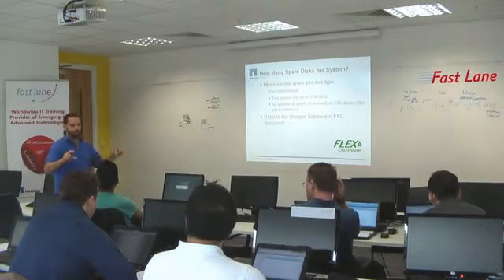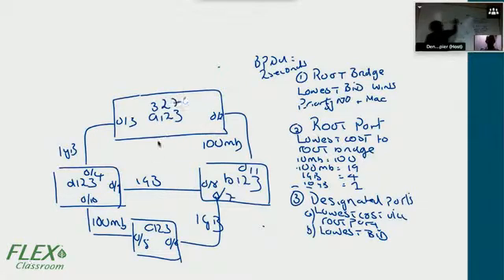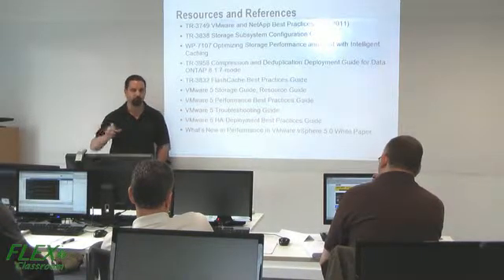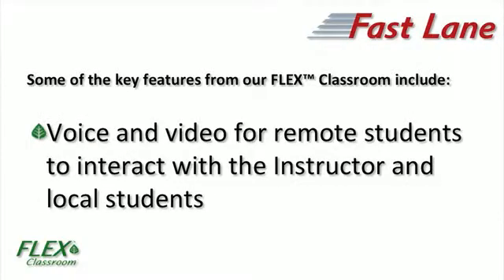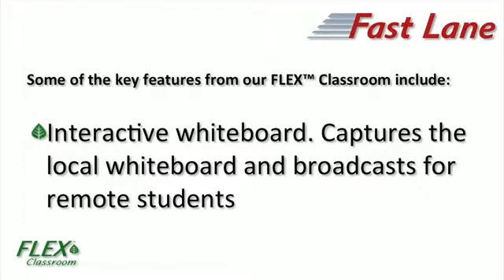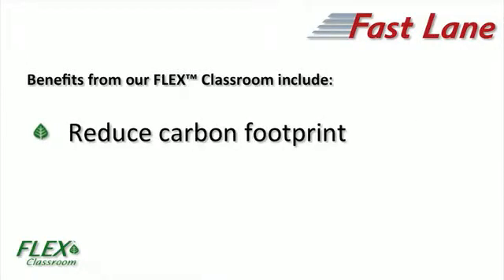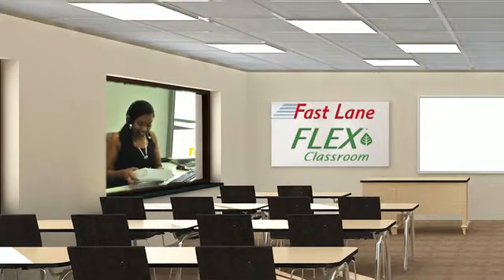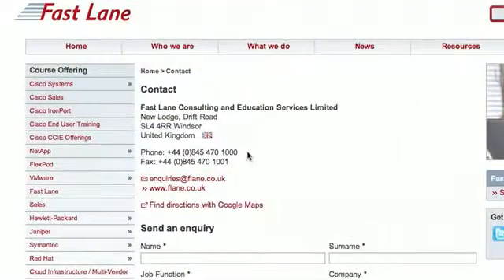findcourses.co.uk - Fast Lane Flex Classroom IT Training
Find out about Fast Lane's Live Flex Classroom IT training courses by watching this short preview video and hear about all the benefits...